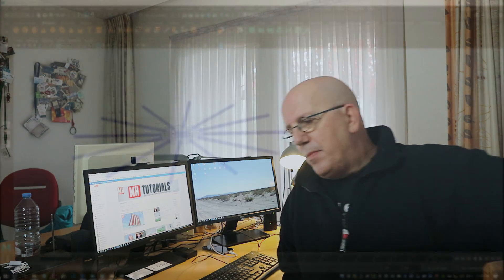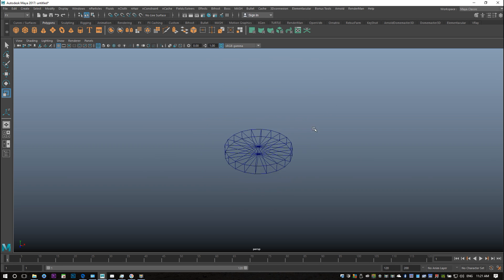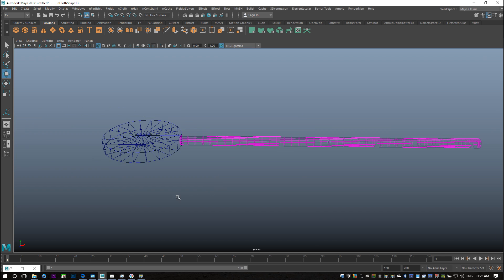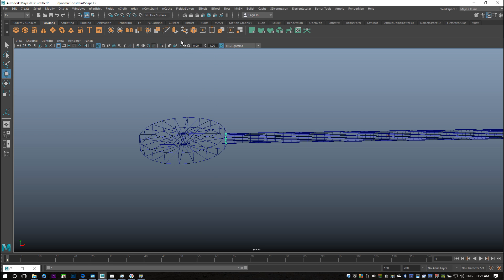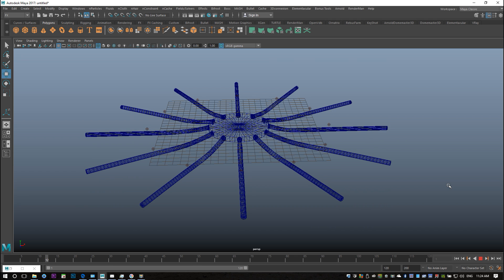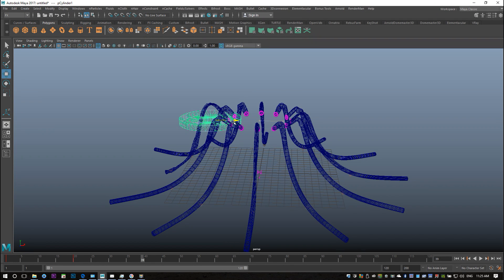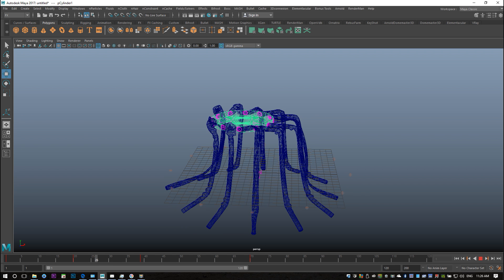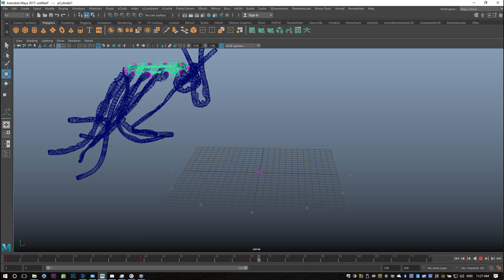Maya 2017 tutorial : How to Animate nCloth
In this short tutorial video I will show you how you can animate nCloth in Autodesk Maya 2017.

3D Control : SpaceMouse Enterprise Kit

3D Mouse : SpaceMouse Enterprise Kit ( AutoCAD mouse )

Small Gorilla Tripod for desk :

Normal Tripod for outside :

Wacom tablet

Mouse :
Sharkoon FireGlider Laser 3D Mouse

Microphone Pop filter :

Monitor 27 Inch :